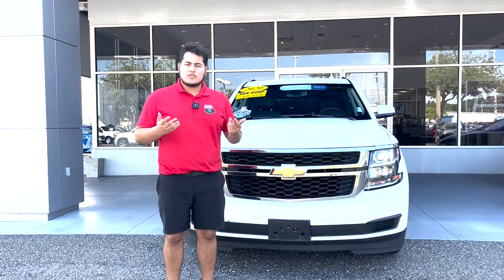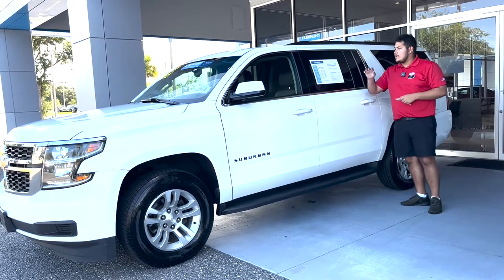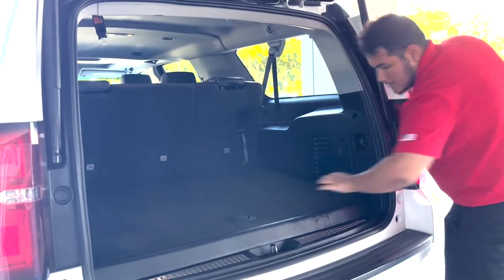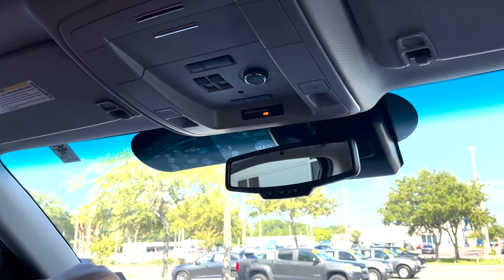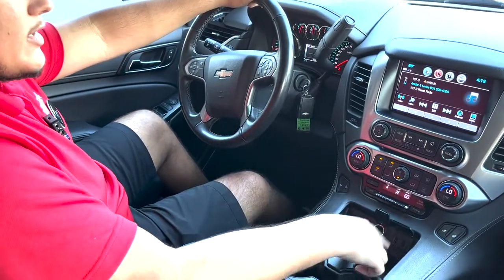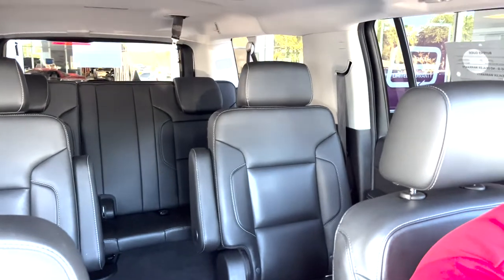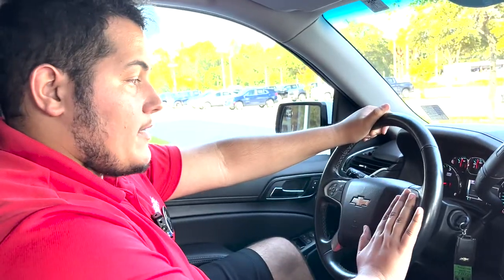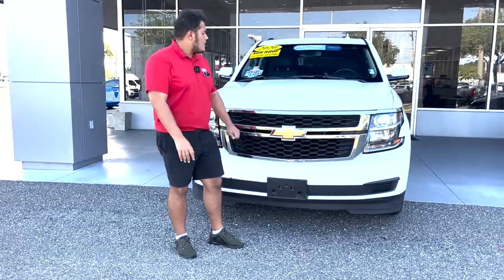CHECK OUT THE PRE-OWNED 2020 CHEVROLET SUBURBAN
Our 2020 Chevrolet Suburban! All ready for you to take it home today! Come in to see it for yourself!

STOCK: P8482
VIN: 1GNSKHKC4LR285141